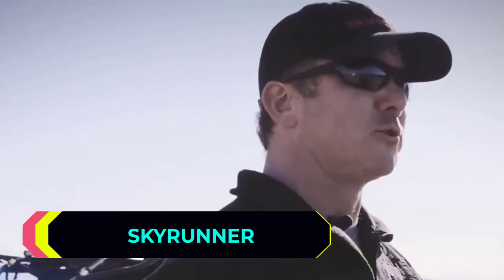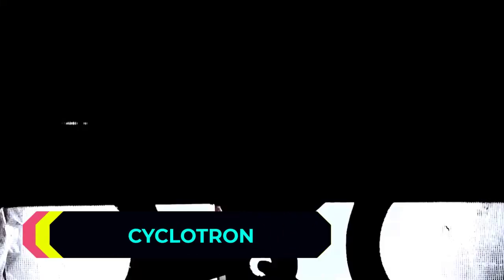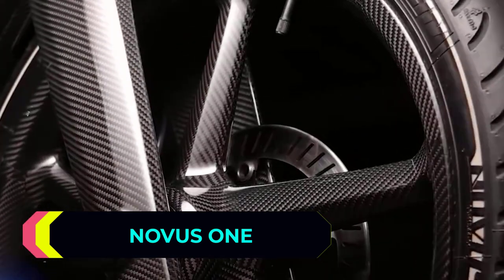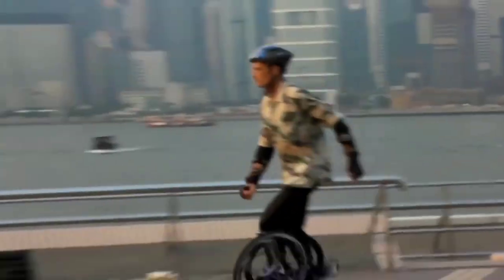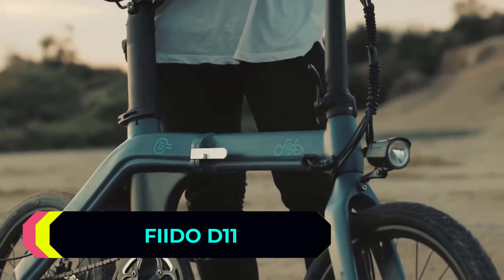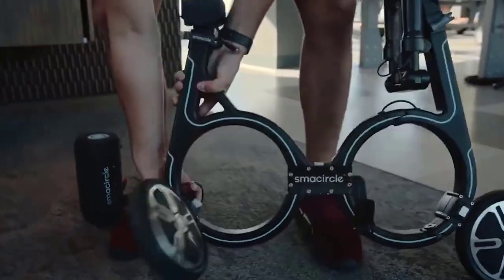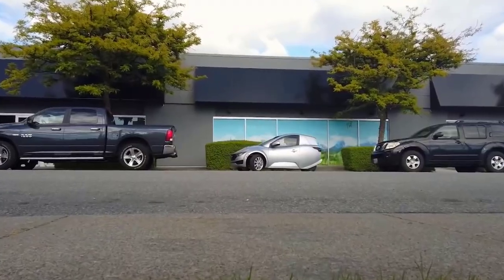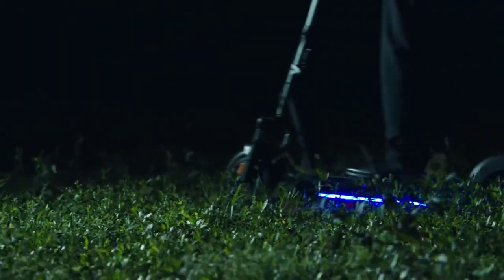Advanced smart bikes & vehicles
00:00 SKYRUNNER
01:19 CYCLOTRON
02:36 NOVUS ONE
03:52 CHARIOT SKATES
05:15 FIIDO D11
06:12 SMACIRCLE S1
07:32 SOLO
08:26 INMOTION L9